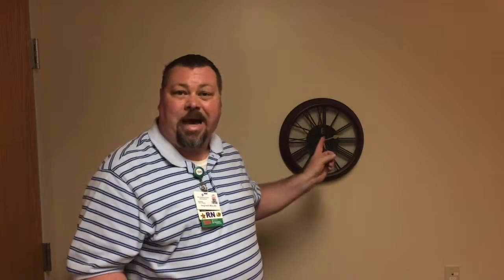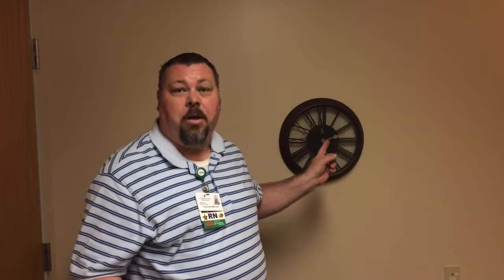Stroke Month: Prepare